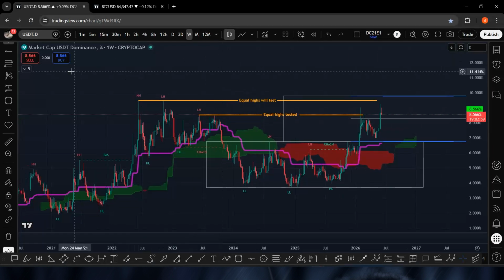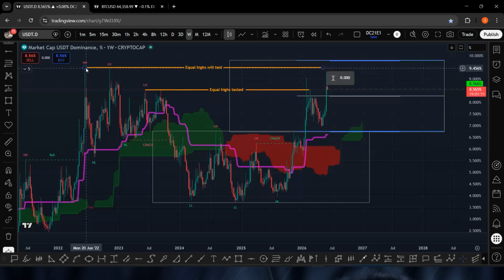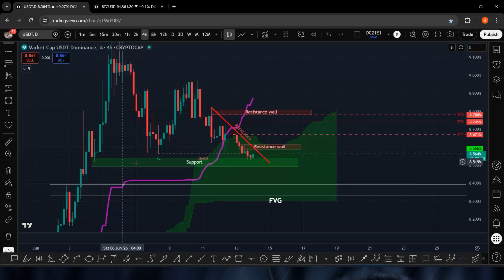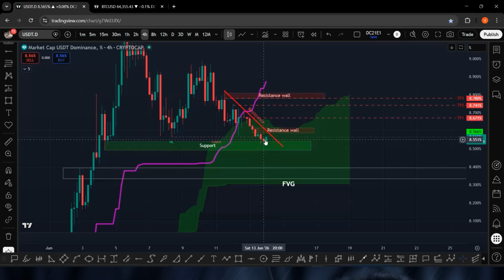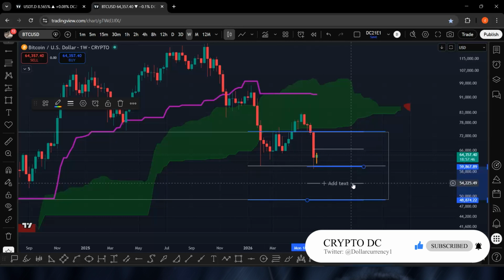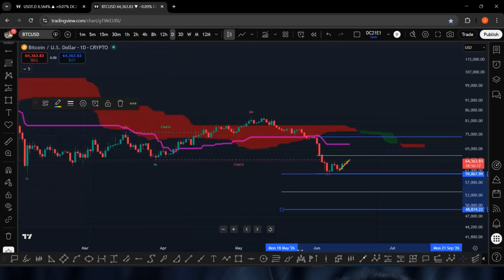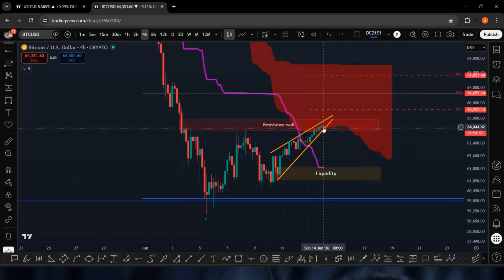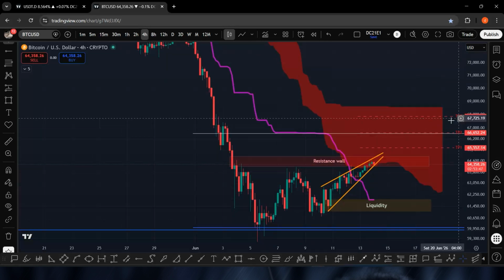USDT.D + Bitcoin Analysis: What's Next for Crypto?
In today's crypto market analysis, I break down both Bitcoin (BTC) and USDT Dominance (USDT.D) across the weekly, daily, and lower timeframes.

I discuss several short-term trading opportunities and explain why I continue to accumulate Bitcoin despite market uncertainty.

Topics covered:

• Weekly BTC market structure
• Daily and lower timeframe setups
• USDT Dominance analysis
• Short-term trade opportunities
• RSI conditions and key support levels
• My Bitcoin accumulation strategy
• Why I bought BTC around $60K
• Key levels I'm watching if Bitcoin drops further

I remain interested in buying Bitcoin if we see prices around $50K and below, while staying prepared for multiple market scenarios.

💰 Join our FREE & permanent VIP channel for futures signals and educational content!

For educational course send me DM on x.com

Want fixed yield on BTC or ETH with zero liquidations?

Prodigy.fi is a structured yield protocol that lets you earn guaranteed APY through smart vaults. No leverage, no stress.

The yield is locked in the moment you enter, and you earn it regardless of market direction.

• Buy Low Vault → Deposit USDC and earn yield while waiting for lower prices.
• Sell High Vault → Deposit BTC or ETH and earn yield while targeting profits.

🚨 OrangeX Exclusive Campaign

🚨 BitMart x Dollarcurrency21 Campaign

New users can unlock up to $300 USDT in rewards through deposit bonuses and trading volume rewards.